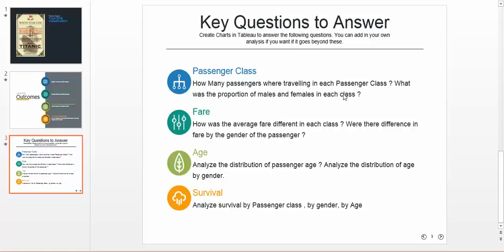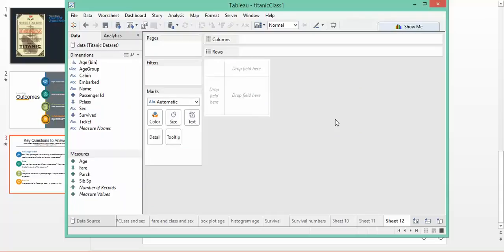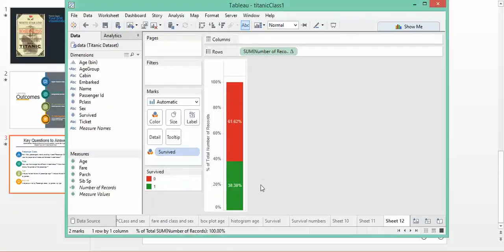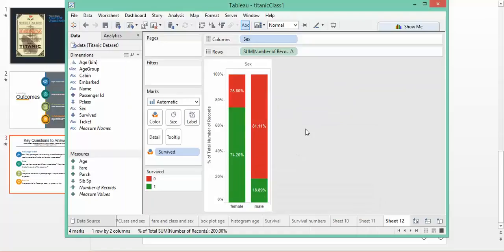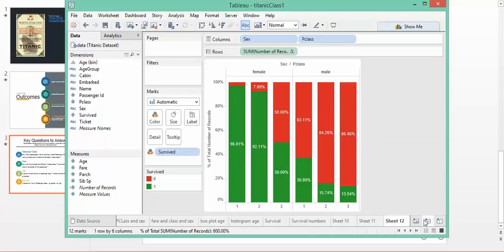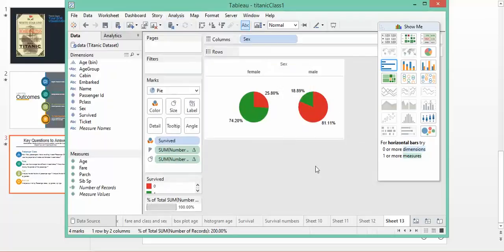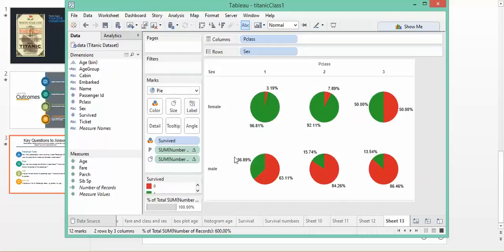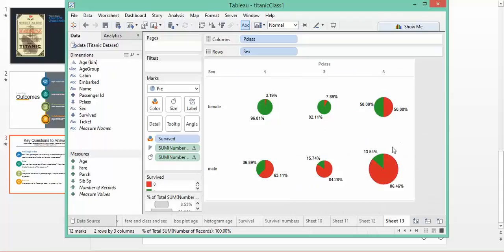Solution for Titanic Dataaset - ANLY104